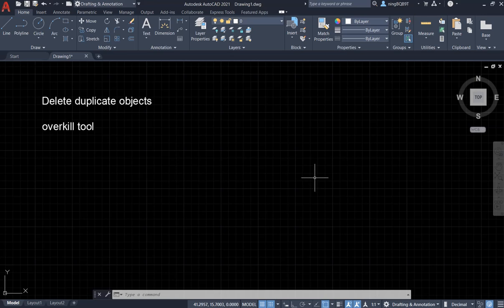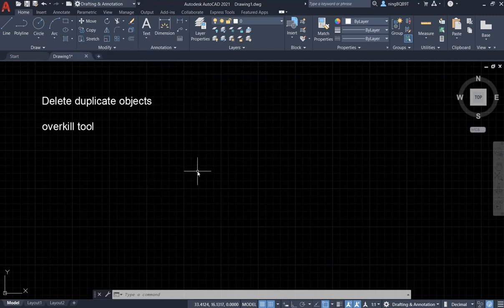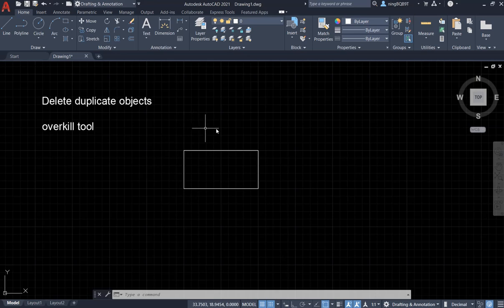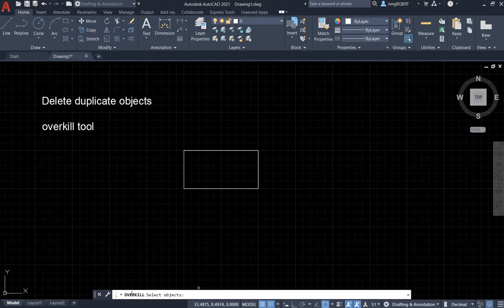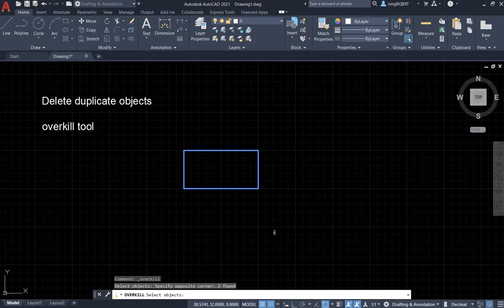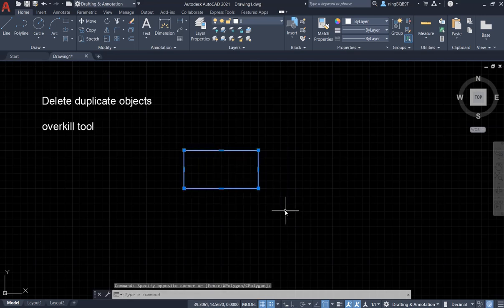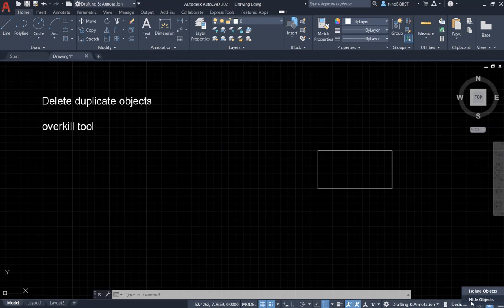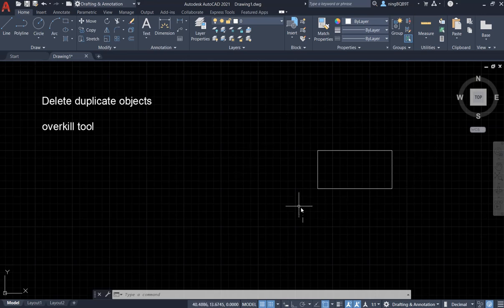AutoCAD 2021 Tutorial: how to use OverKill to delete duplicate objects?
fine OverKill tool in modify panel
or
type OverKill in the command window